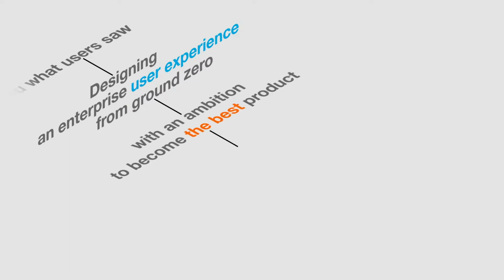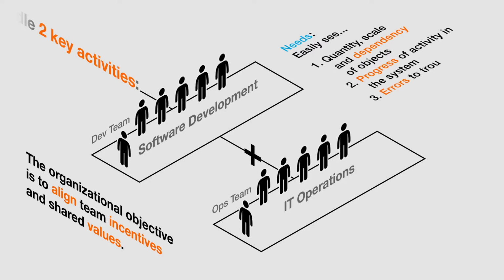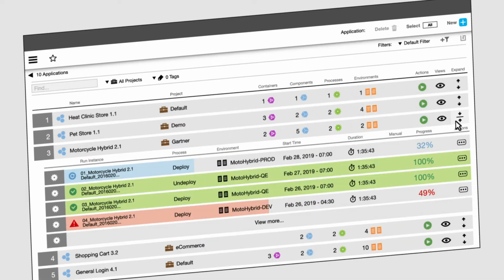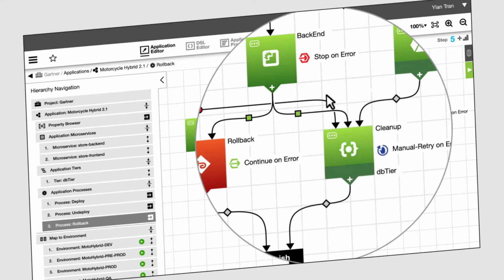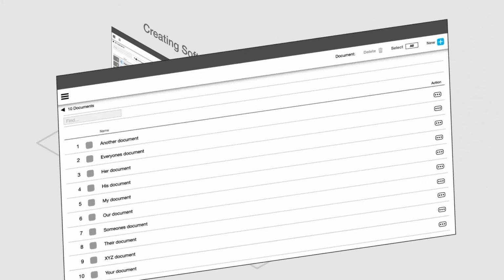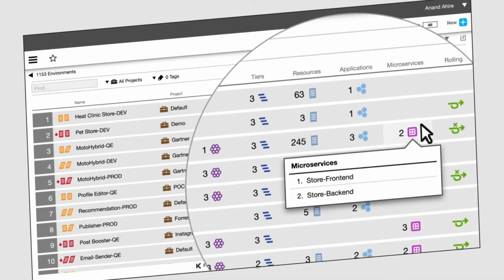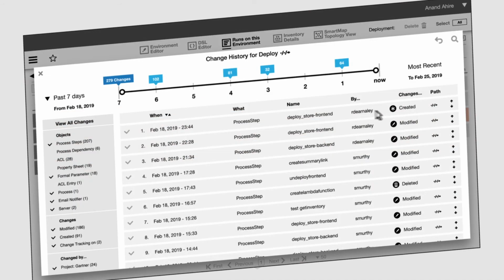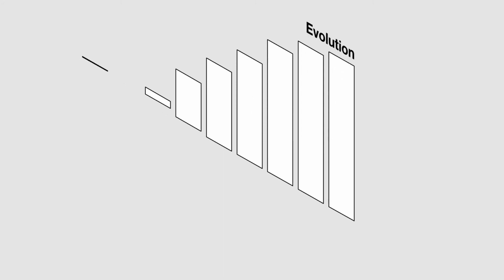What users saw inside the software for delivering software faster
Take a look at how the user interface for delivering complex software was designed and discover the thinking behind the decisions for a unique user experience. From nothing to something, release after release, to eventually being recognized as the #1 product.